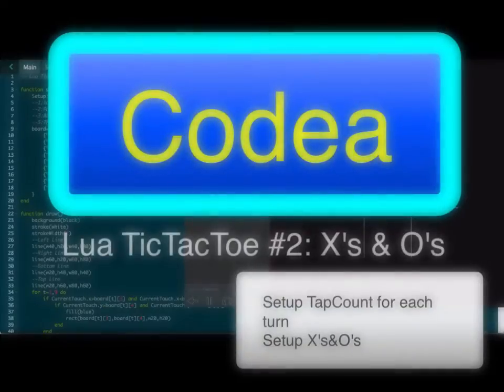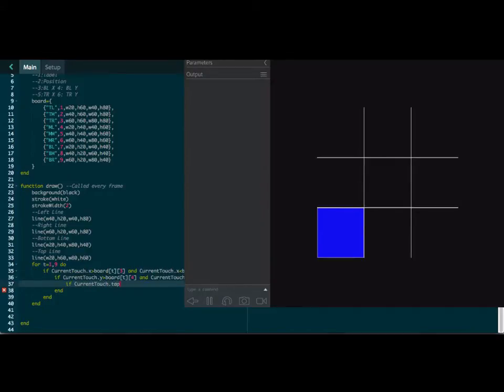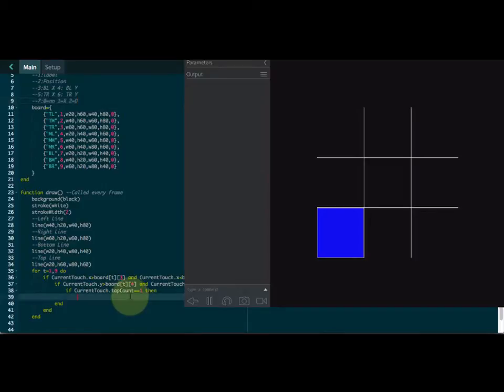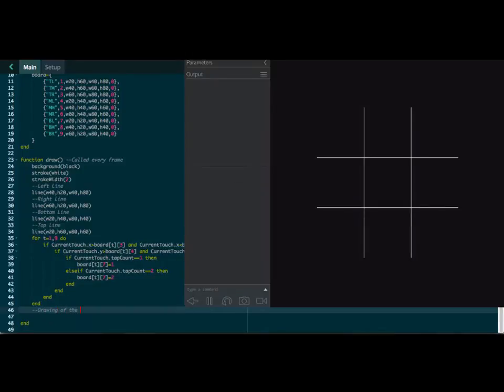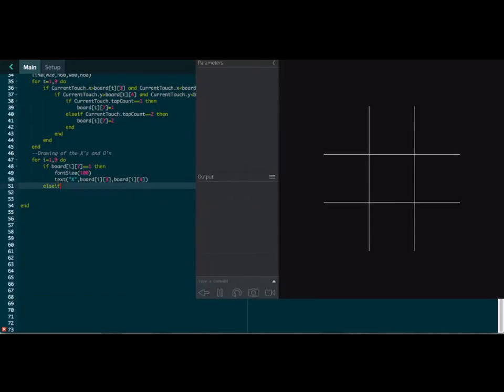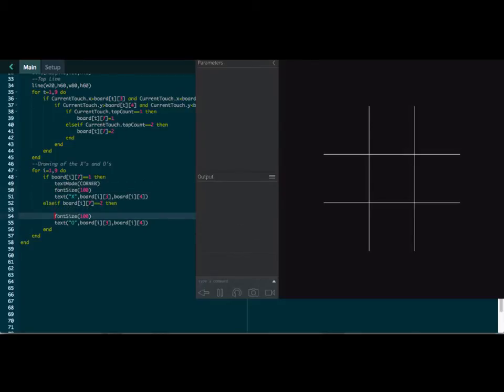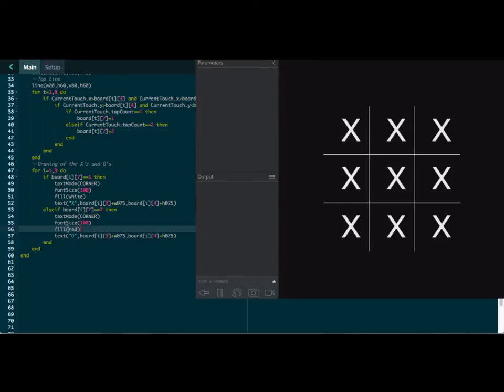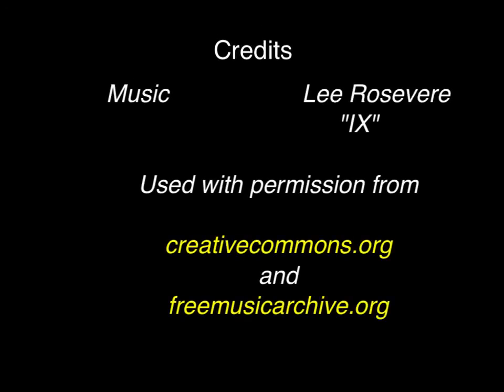Codea Tutorials #011--TicTacToe in Lua, iPad Programming (Part 2)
Here's the second short tutorial on how to create a basic TicTacToe game in Lua on the iPad with Codea.